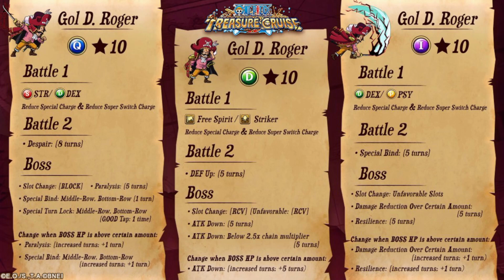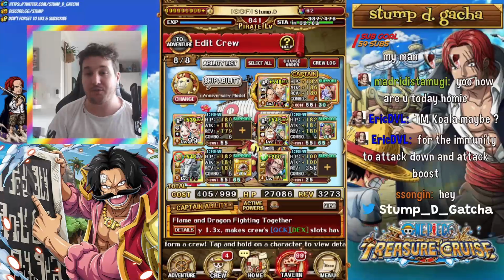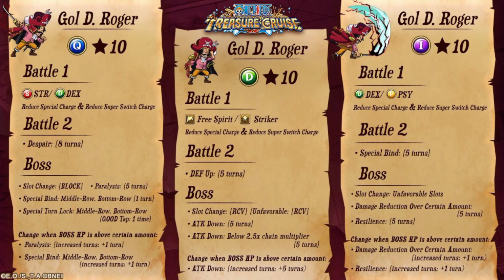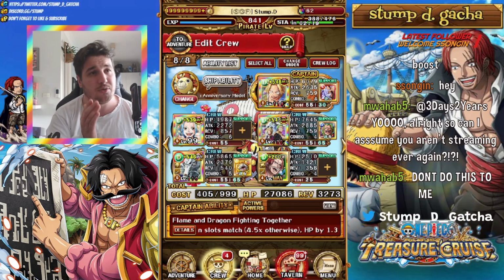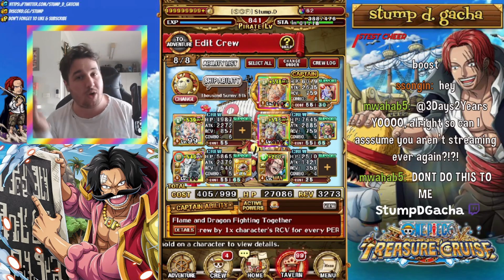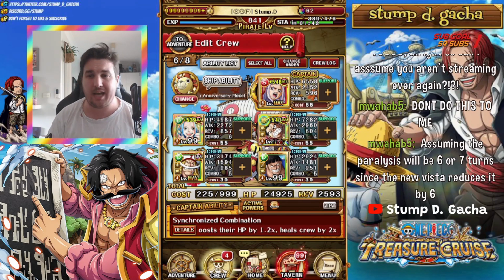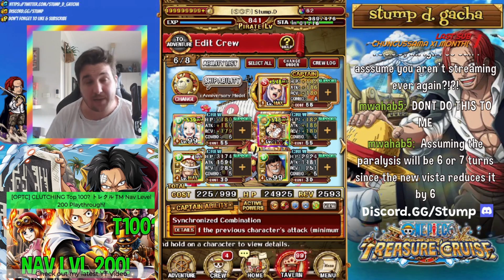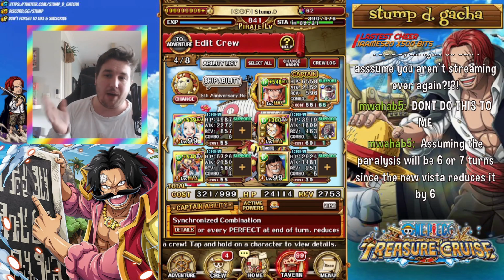[OPTC] ONE TEAM vs KIZUNA ROGER! トレクル Multiple Options, With & Without KRR & NEW LEGENDS!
0:00- Intro
3:30- Ace/Sabo (No KRR or Legend) *Check Edits*
6:04- Ace/Yamato (No KRR)
7:59- Ace/Yamato (KRR)
8:50- Ace/Yamato (Whitebeard)
9:12- Ace/Yamato (Vista)

8:00 Use ST Zoro support on YamAce for an orb boost :))

EDIT: As it's 2 turn special reverse not special bind. for the one team vs all without new units, you'll want to use dogstorm as your captain. Then replace Shanks with another hit stick :))

Yonko:
Sim City, Maliek, WORMEO, Zach, Captain Papi, AB, Twonce, Omni, Gin, Aames, Azu, Dineen
Shichibokai:
Zanton
Mateys:
Discord Polar, Red Halo, Yo Urdad, Christiana, Lucario